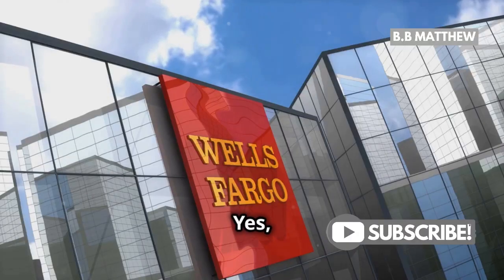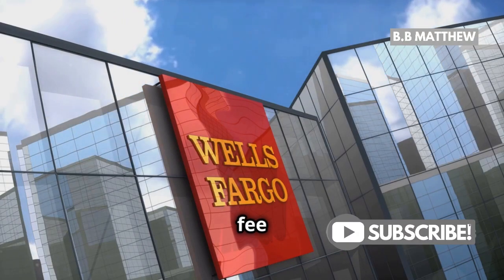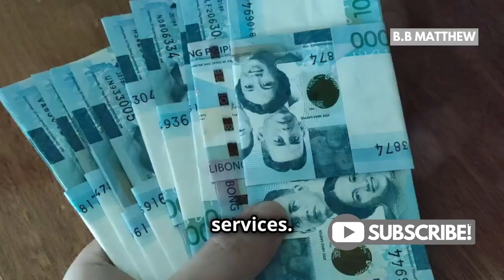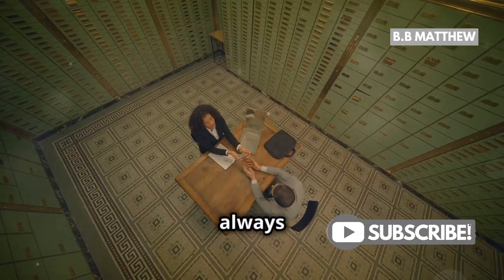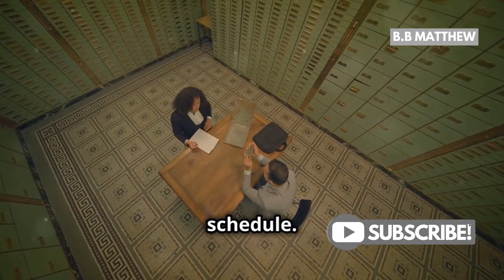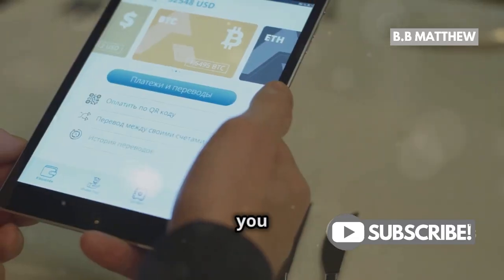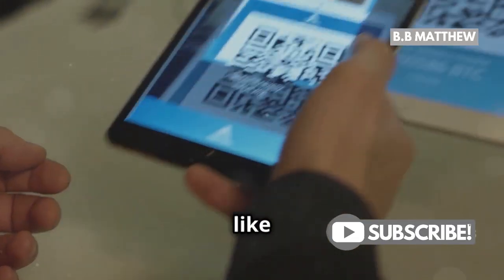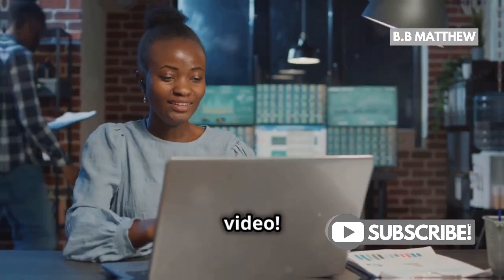Does Wells Fargo Charge for Currency Exchange? Find Out Now!